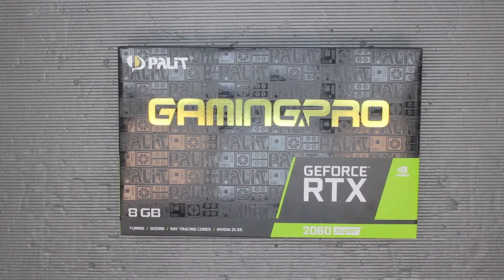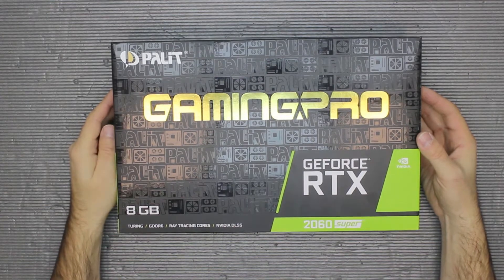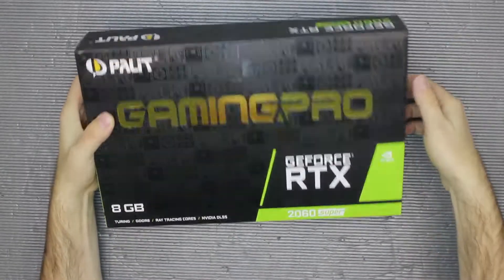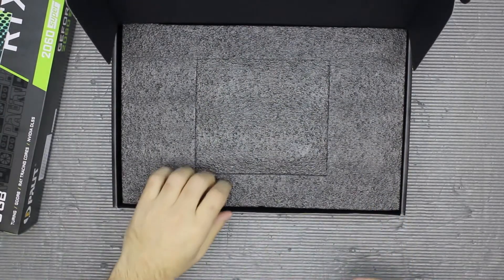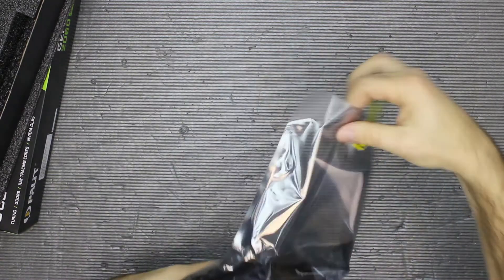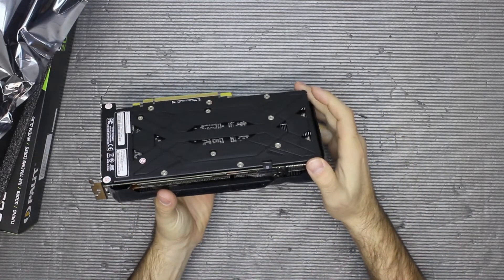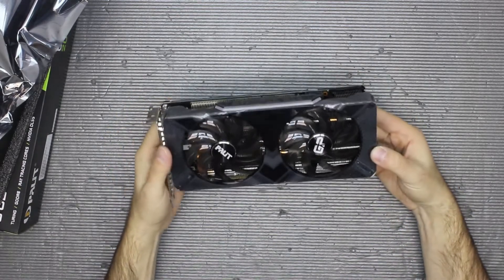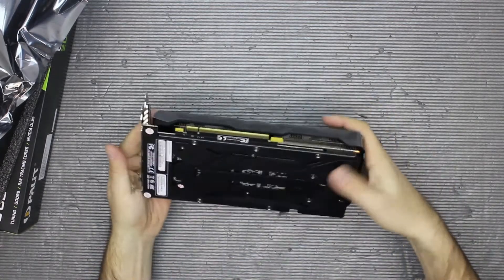Unboxing GeForce RTX 2060 SUPER Gaming Pro by Palit/Gainward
Some specs:

Memory:  8G 256bit GDDR6
Memory Clock 14 Gbps

Graphics Clock  1470 MHz
Boost Clock  1710 MHz
RTX-OPS  42T
Bus Support  PCI-E 3.0 x 16
HDMI  HDMI 2.0b
DisplayPort  DP1.4a x 3
Maximum Digital Resolution  7680x4320@60Hz
Height  2 Slot
Board Size  235 x 112 x 40 mm
Graphics Card Power  175 W

NVIDIA GeForce RTX 2060 SUPER Gaming Pro by Palit/Gainward